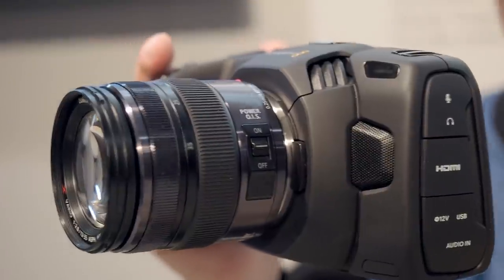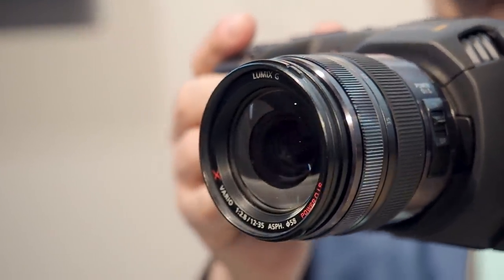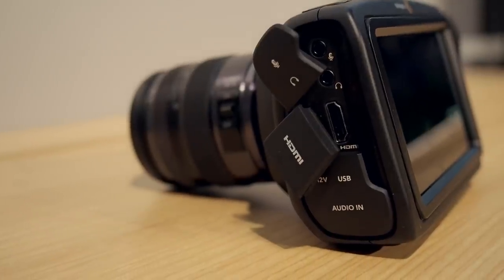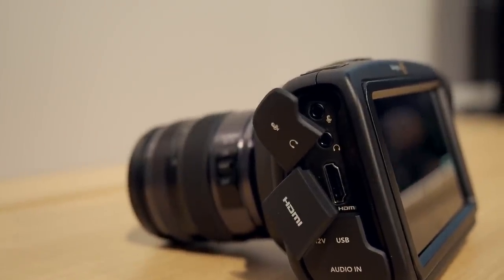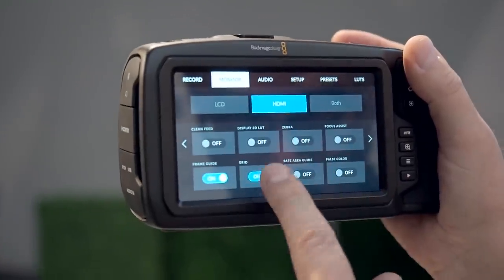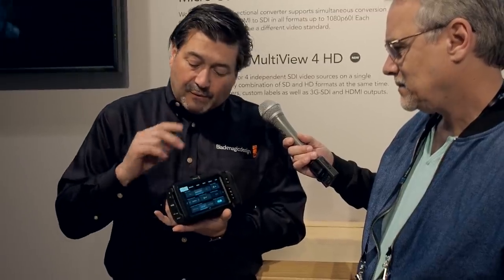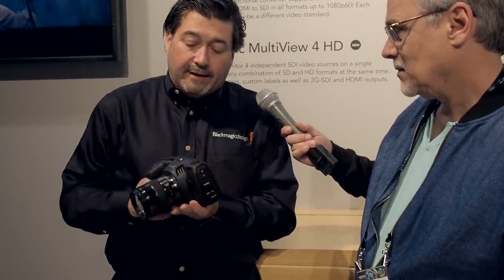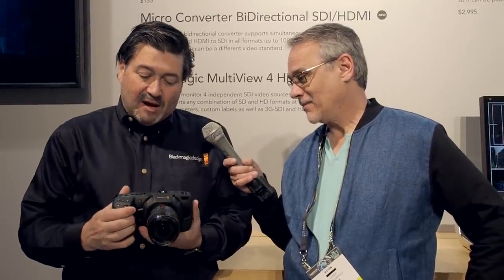NEW BLACK MAGIC 4K Pocket Cinema Camera - NAB Show 2018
Bob from Black Magic Design tells us about the brand new Pocket Cinema Camera 4k, which was the most exciting product unveiled at NAB in my opinion.  It feels great in the hands, has a 4/3 size sensor, 13 stops of dynamic range and dual native ISO up to 25,600 making for stunning HDR images and great low light performance. It has a ton of external controls with quick access to essential functions, and a beautiful 5 inch touchscreen making it easy to frame shots, focus accurately and change camera settings. It uses standard SD or CFast cards and records in RAW and ProRes at up to 120 frames per second. It also features a MFT lens mount, built-in microphones, mini XLR input, full sized HDMI, 3D LUT support, Bluetooth, USB-C Expansion Port and much more. I've been looking for my next camera, and if this delivers everything it supposed to, I'll be the first in line. The crazy part? It's $1295!

Check out the free and paid filmmaker training courses here at Basic Filmmaker University

Due this September, you can pre-order the Black Magic Design Pocket Cinema 4K camera, which you should do if you do't want to wait in line:

Zoom H6: Amazon

B&H:

Zoom H6